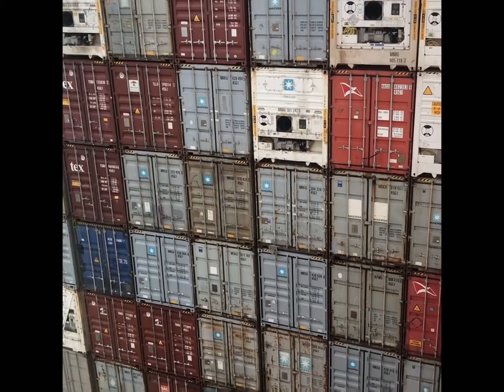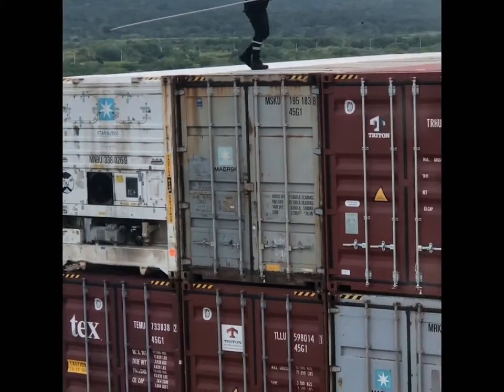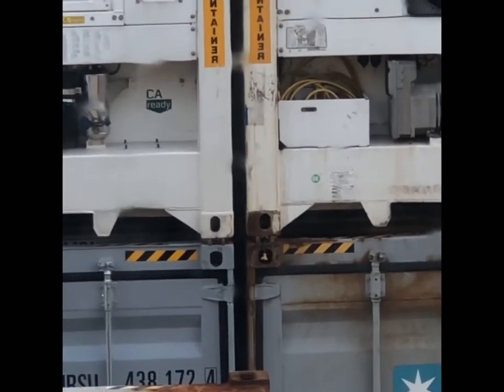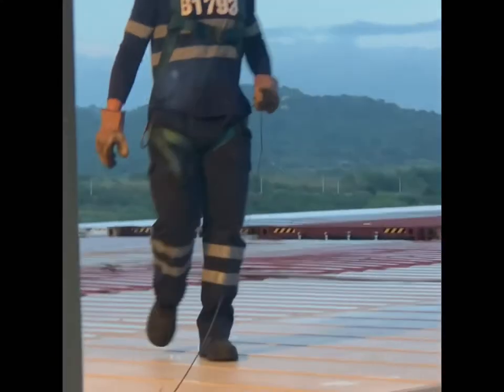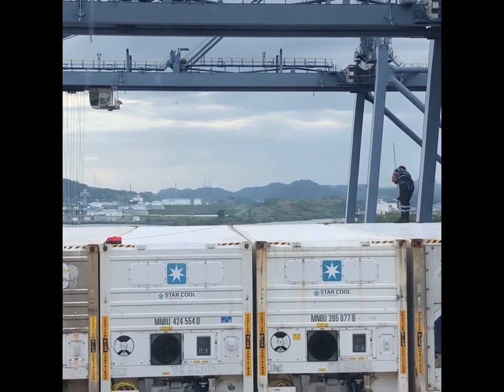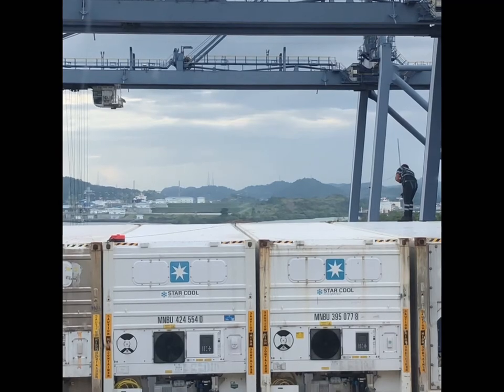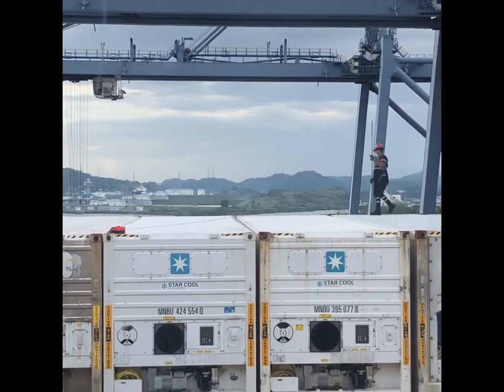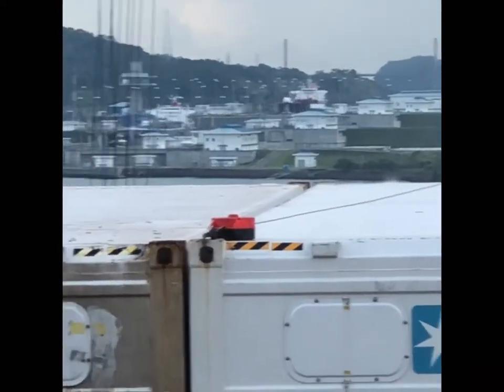Container Ship Unlocking Container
This small video filmed from my cabin, In this video you can see that just after berthing in Port of Balboa - Panama, Lashing Gangs coming on board through Gantry spreader and taking all safety measures and opening Semi Automatic Twist Lock which interlocking the containers from Bottom to 6-7-8 High... they are taking all safety precautions using Fall Arrestor with strong steel safety line to their body to prevent them to fall in Hatch, Main Deck or outside.